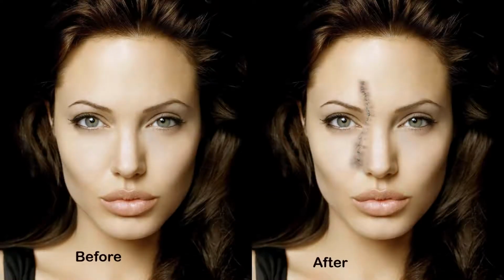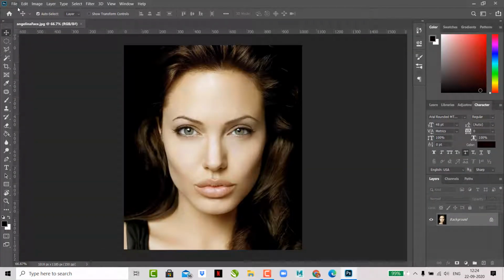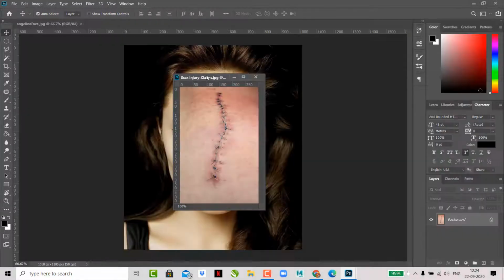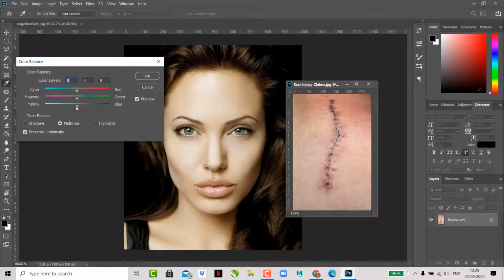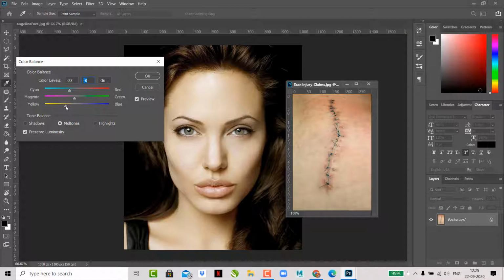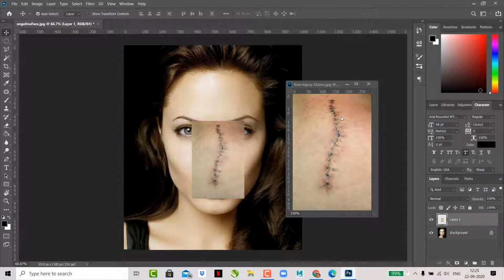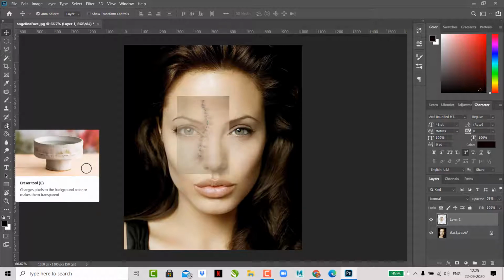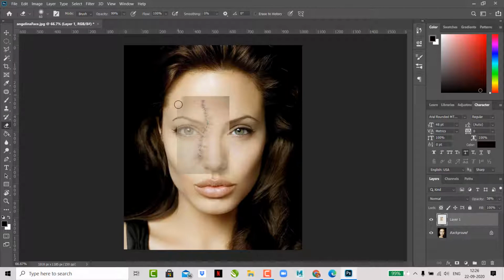Scar on face in photoshop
A video tutorial that shows how to apply scar on a face using erase tool in Photoshop.